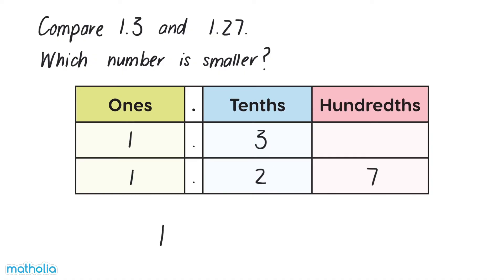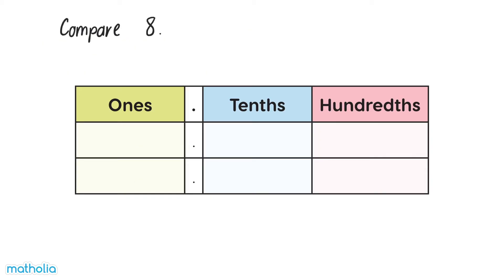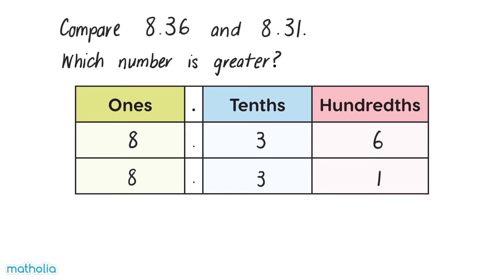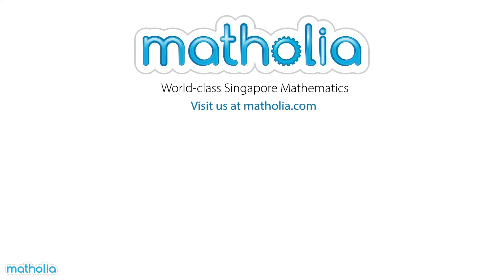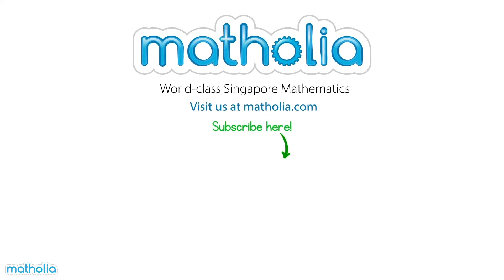Comparing Decimals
Matholia educational maths video on comparing decimals using a place value chart.

Decimals are introduced in grade 4. Students have had some experiences with decimal numbers before this point, but usually only with money. Decimals are taught as extensions of all of the previous work with place value in whole numbers. Decimal numbers are also developed from the foundational work done with fractions. This topic focuses on place value in decimals and revisiting the four operations with decimal numbers.

1. Begin with tenths first. Draw models of tenths, build models of tenths using decimal place value discs and mats.

2. Model decimal numbers with base 10 blocks, using the “1” block as 0.001.

3. Building numbers to thousandths with decimal place value discs on a place value mat.

4. Changing numbers (.1 more/less, .01 more/less .001 more/less) using the discs and mats.

5. Exploring expanded form of numbers to .999 using other models of numbers such as number strips and shape models.

6. Work with expanded form, word form and number form of 3-digit decimal numbers.

7. Deepening the meaning of place value as “the place of a digit determines its value.”

8. Determining the value of digits in multi-digit numbers.

9. Writing numerals for numbers to thousandths.

10. Sequencing numbers to thousandths.

11. Comparing numbers to thousandths.

12. Counting by tenths, hundredths and thousandths.

13. Converting tenths into compound numbers of wholes and tenths.

14. Measurement of length and mass using decimal numbers.

15. Rounding numbers to the nearest tenth or hundredth.

16. Reviewing addition/subtraction procedures now using decimal numbers.

17. Reviewing multiplication/division procedures now using decimal numbers.